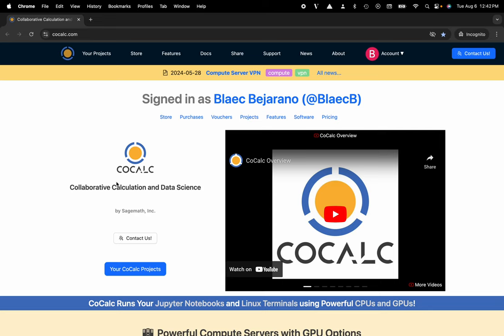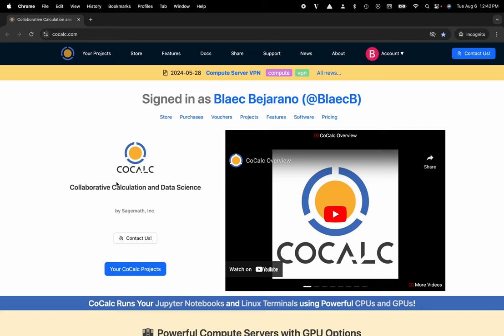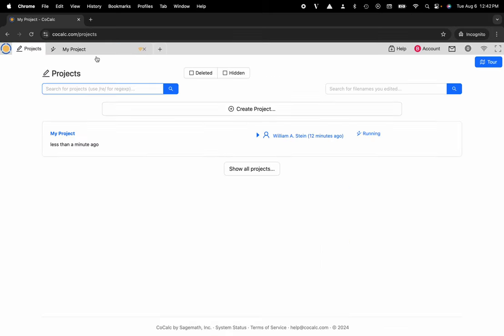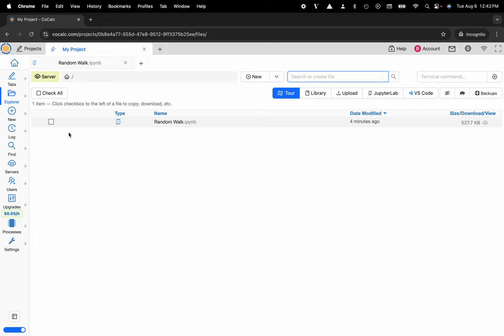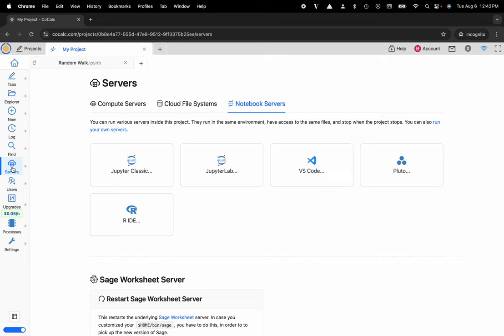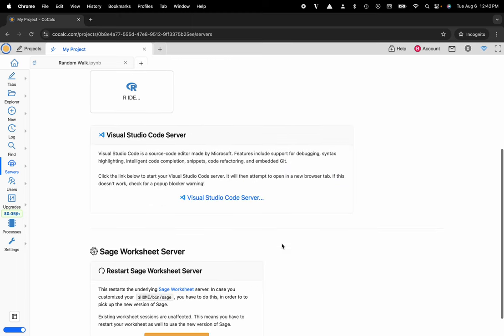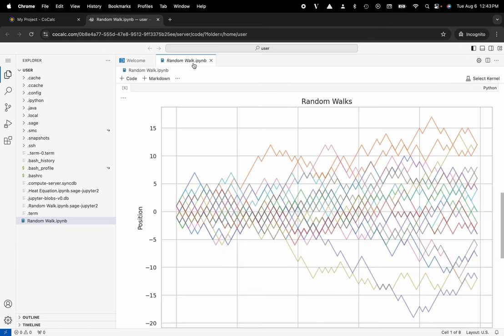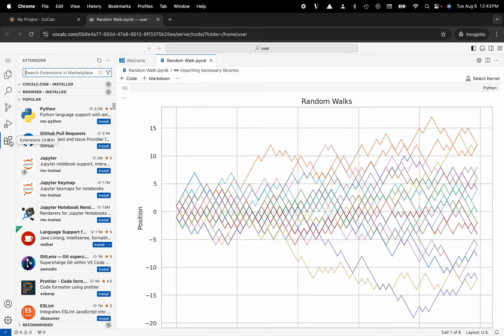How to Access Visual Studio Code Server via CoCalc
In this tutorial, we'll show you how to access Visual Studio Code (VS Code) via the Code Servers tab in your CoCalc project. Discover the flexibility of choosing your Integrated Development Environment (IDE) or code server within CoCalc and see how this can enhance your workflow.

Follow these straightforward steps:

- Navigate to your CoCalc project.
- Click the Servers Button in the Action Bar.
- Select VS Code.
- Launch VS Code server in a separate tab.
- Navigate the files from your CoCalc Project and select any extensions you would like to use from the VS Code ecosystem.

Benefits of using CoCalc:

- Multiple IDE Options: Seamlessly switch between different code servers like VS Code, JupyterLab, R Studio, and Pluto Notebooks.
- Collaborative Environment: Work together with team members in real-time.
- Integrated Tools: Access a wide range of computational tools and resources in one place.
Cloud-Based: There is no need for local installations—everything runs in the browser, although you can also connect to local resources.

Explore the power of CoCalc and elevate your coding experience! 🚀